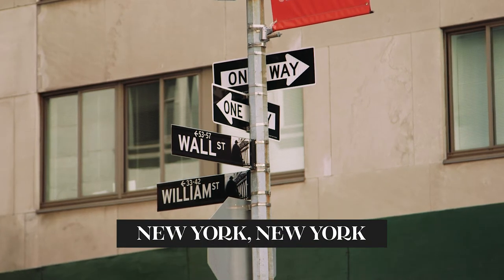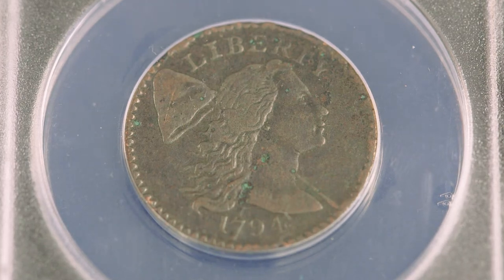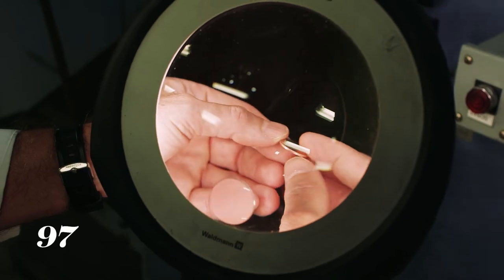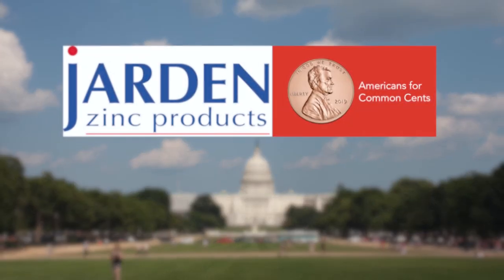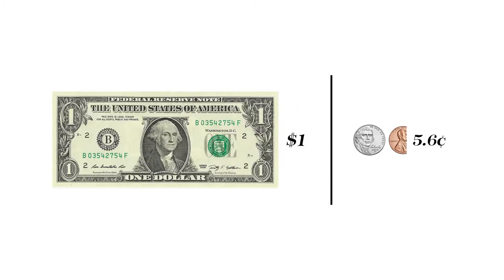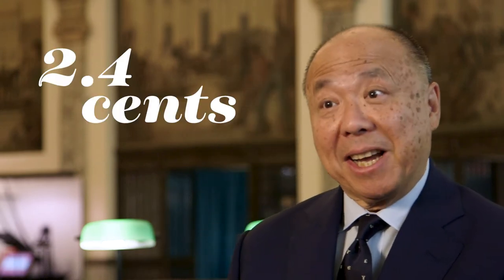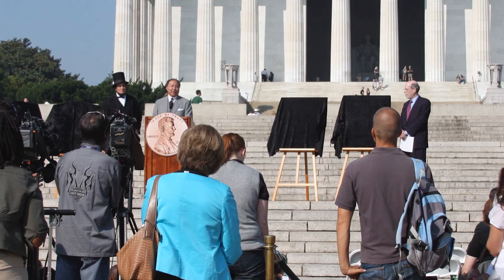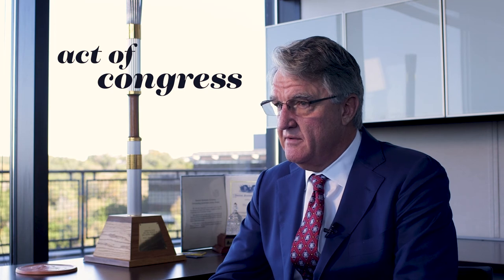Edmund C. Moy & Philip N. Diehl - Former U.S. Mint Directors - "Cost To Produce A Penny" (4/26)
Edmund C. Moy & Philip N. Diehl - Former U.S. Mint Directors - "Cost To Produce A Penny" is an excerpt from the film "Heads-Up: Will We Stop Making Cents?"

"Heads-Up: Will We Stop Making Cents?" is a documentary about the past, present and future of U.S. one-cent coins.

Stream on Amazon Prime Video:

“Best Documentary Feature" Award Winner at the 2019 Film Festival of Columbus
"Audience Choice" Award Winner at the 2019 Austin Indie Fest
Official Selection at the 2020 Lake Travis Film Festival
“Best Documentary Feature" Award Winner at the 2020 Georgetown Film Festival
Official Selection at the 2020 New York City Independent Film Festival

Zach Edick & Jamie Kovach

Narrated by
Laurie Gallardo

Pelham Johnston

Executive Producers
Isabella Ahanogbe
Ryan Bender
Martha DeLong

Co-Executive Producers
Nathan Boyer
James Edick
Lisa Edick
Izzy Kovach
Mark Kovach
Candace Owens
Skip Terpstra

Featured Cast (in order of appearance in the film)
Maggie Bisone
Rasheek Huq
Tim Grant
Joe Menna
Edmund C. Moy
Philip N. Diehl
Jimmy Hayes
Jeff Lenard
Ray Lombra
Robert Whaples
Robert J. Shapiro
Jim Gaherity
Carolyn Schwarz
Tate Weston
Andrea Brimmer
Roger F. Pasquier
Andrew Jackson Kocher
Nick Stafford
Matthew Burd
Julian M. Leidman
Mark B. Anderson
John W. King as Abraham Lincoln
Jack Maedgen
Dinu Chande
Ian Bennett
Jean-Pierre Aubry